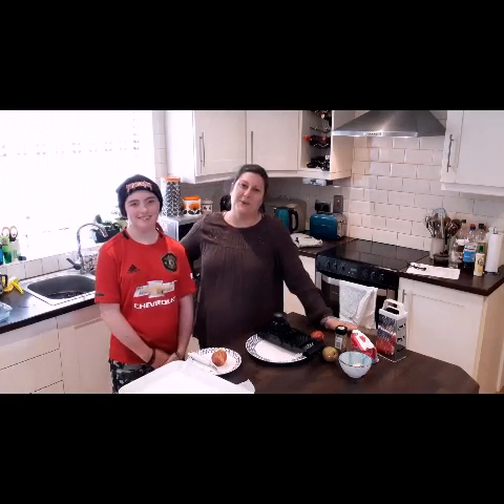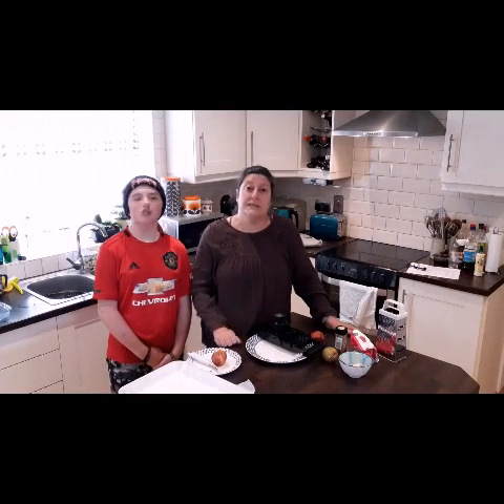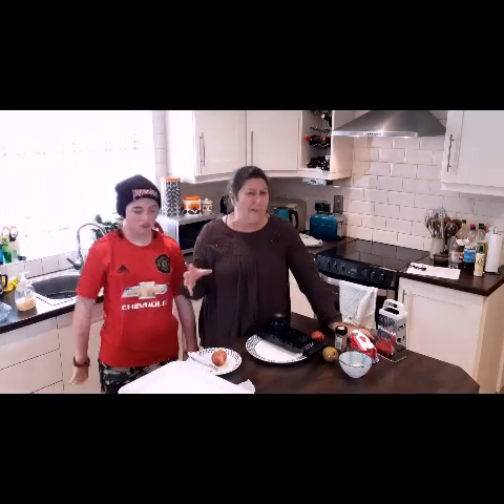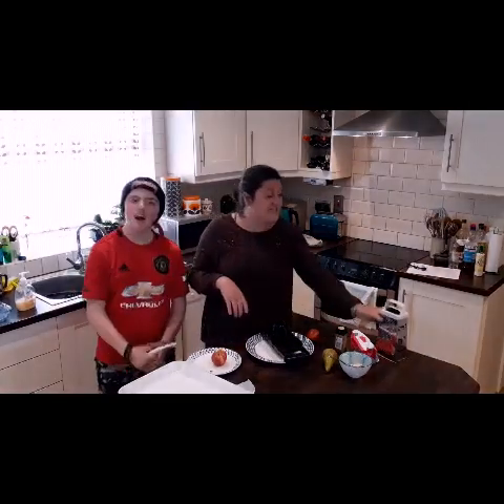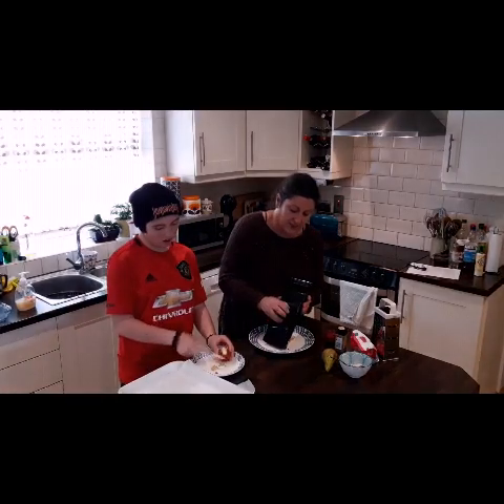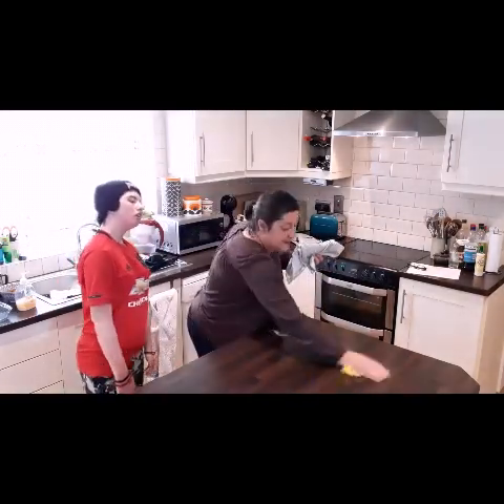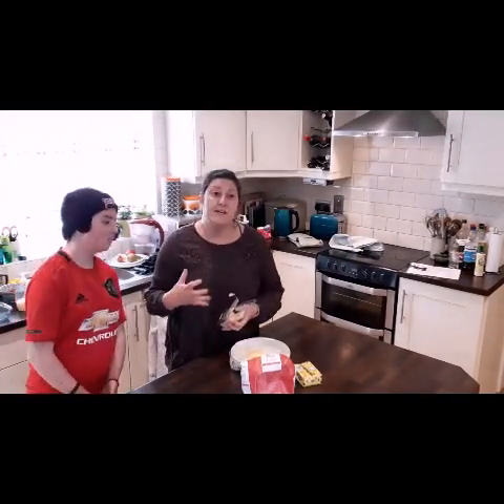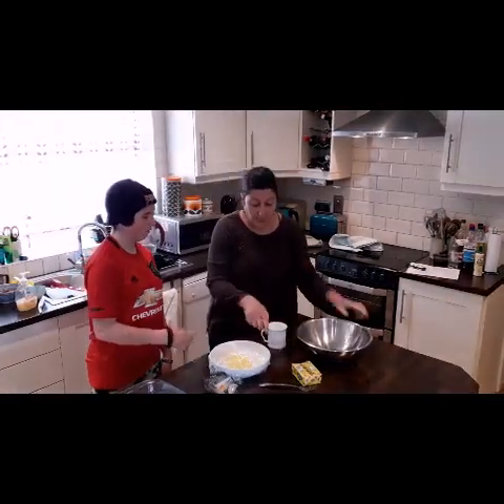Fun Family Cookery Episode 1 - WLR TV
Join Finn and Izzy as they show you how to make some simple and fun treats together at home. This weeks episode shows how to make two delicious snacks using just three ingredients and there's no need for scales, measures or rolling pins. So roll your sleeves up, join in and give them a go.

This video is funded by the SICAP programme. The Social Inclusion and Community Activation Programme (SICAP) 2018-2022 is funded by the Irish Government through the Department of Rural and Community Development and co-funded by the European Social Fund under the Programme for Employability, Inclusion and Learning (PEIL) 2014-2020